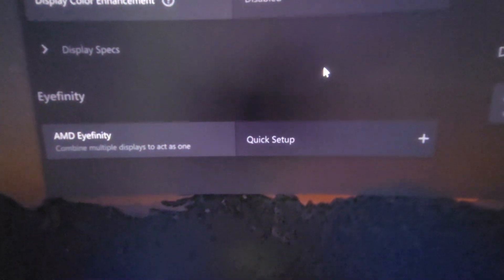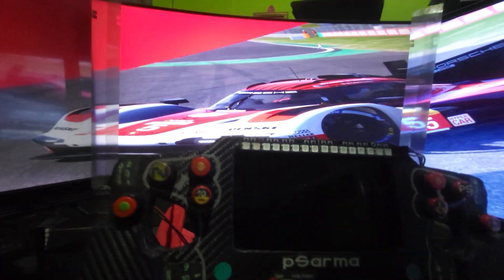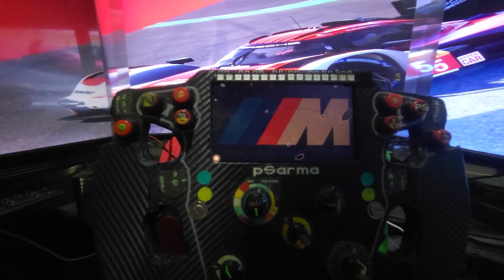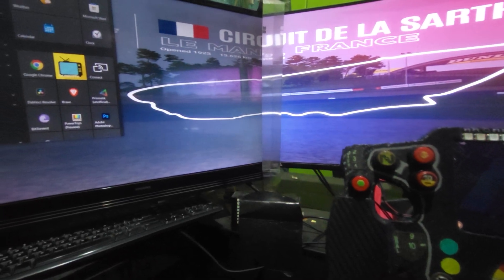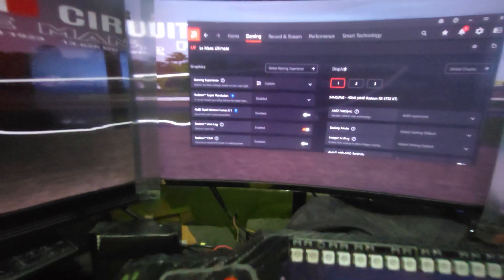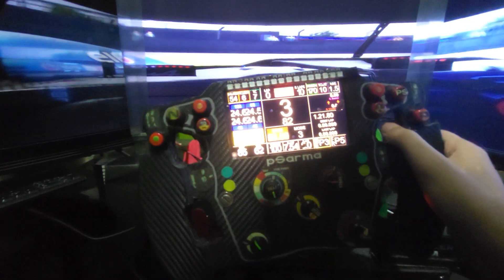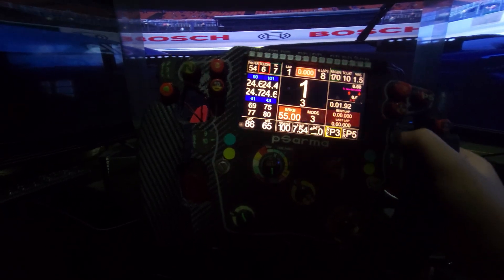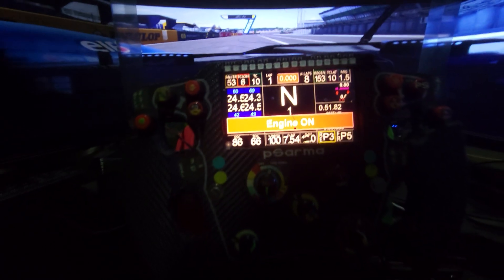How To Run Le Mans Ultimate On Triple Screen WITHOUT NVIDIA Surround or EYFINITY for Sim Racing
How To Run Le Mans Ultimate On Triple Screen WITHOUT NVIDIA Surround or EYFINITYTo run Le Mans Ultimate on triple screen without relying on NVIDIA Surround or Eyefinity, you'll need to follow some specific steps to manually set up your display configuration. for sim racing cockpit

This method involves using the game’s own settings and your operating system’s display options to achieve a seamless experience across multiple monitors.

First and foremost, ensure that all three monitors are connected to your PC and are powered on. It’s important that they are arranged correctly in your display settings, as this will affect how the game outputs to each screen. You can configure your monitors in the Display Settings section of Windows.